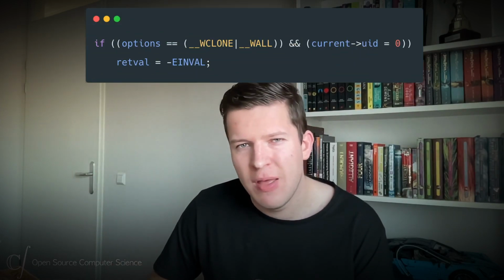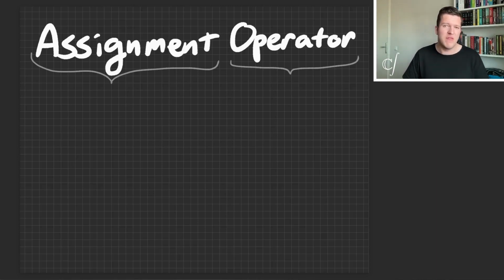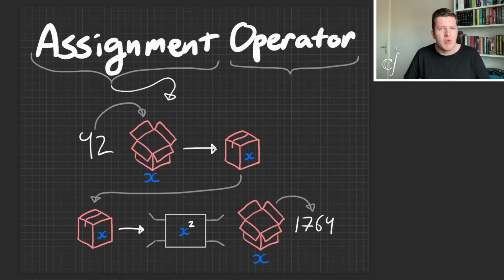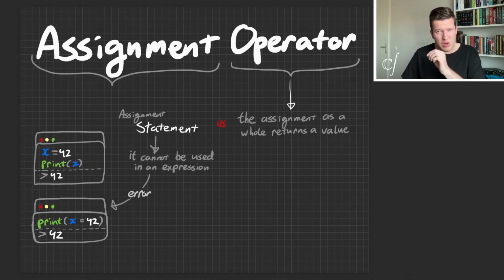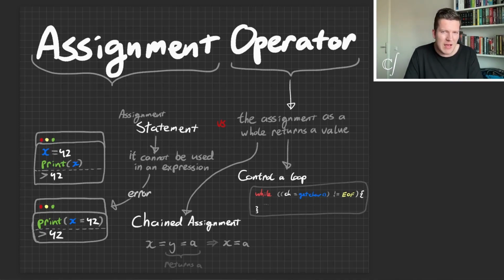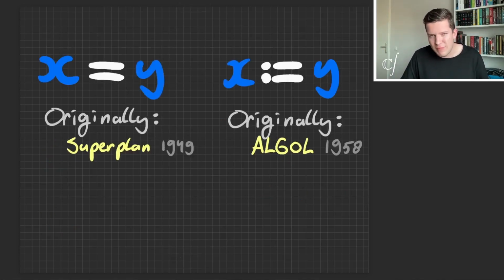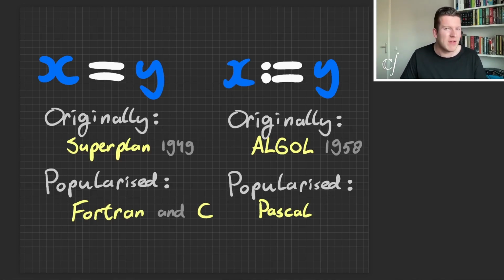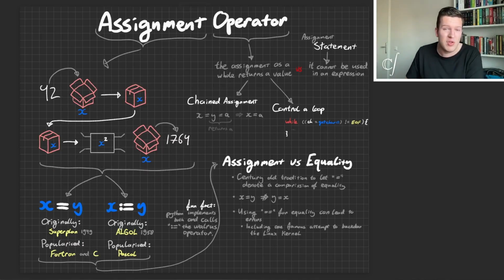When should you use ':=', '=' or '==' in programming? | The Assignment Operator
In this video I explain why I use the colon equal (:=) symbol for assignment instead of the most frequently used equals (=) symbol.

Open Source Computer Science